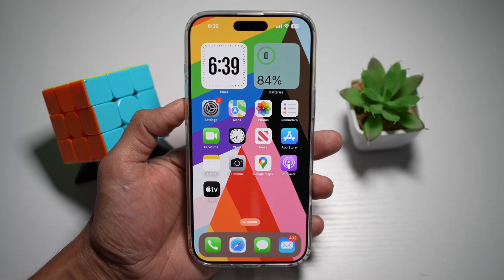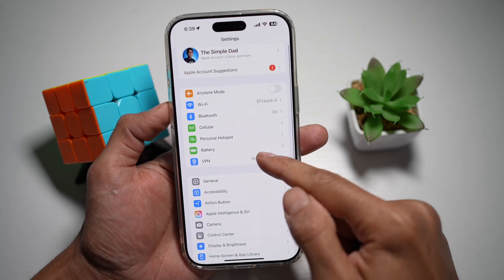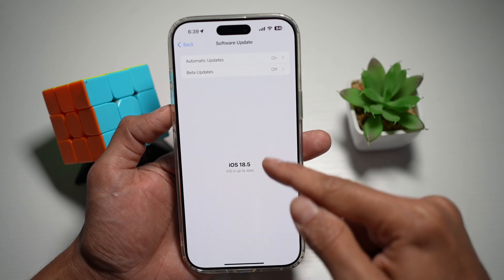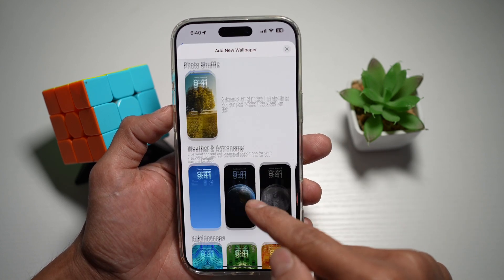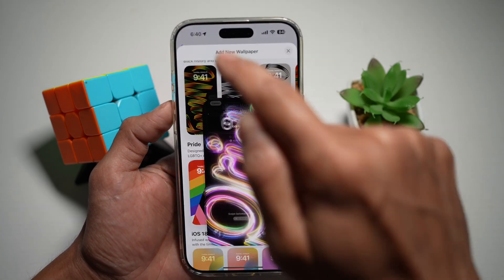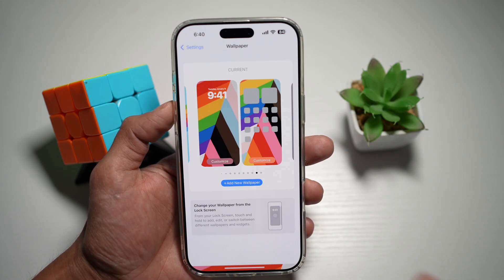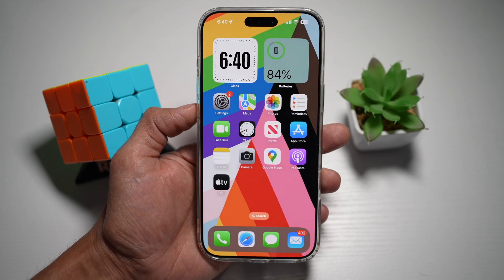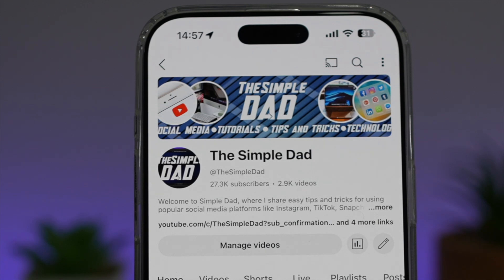How to Get The New Harmony Wallpaper on iPhone | iOS 18 5 Update 2025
00:00 Intro
00:10 Like or no Like
00:20  How to Get The New Harmony Wallpaper on iPhone